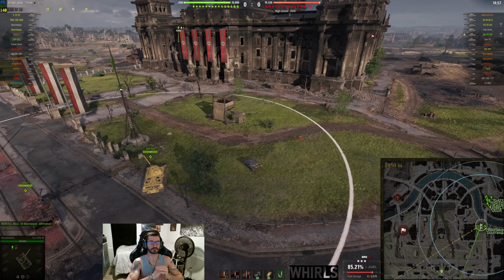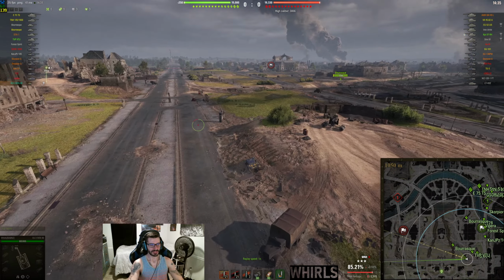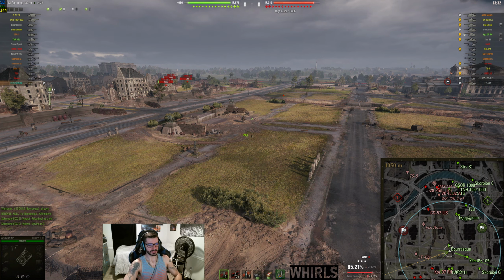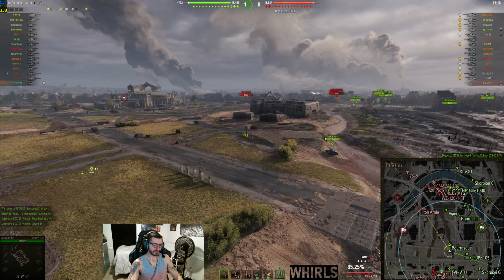World of Tanks | How to Win on Berlin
Whirls (NA Server)
Streaming Sat, Sun & 1 or 2 days during the week at 1100 (CST)!

Every thumbs up means the video is more likely to be recommended and I only make these videos to help others out! If you have any tank recommendations, please let me know!

PC Specs:
GPU: RTX 3070Ti
CPU: I5 10600K
Display: 1440p @ 144Hz